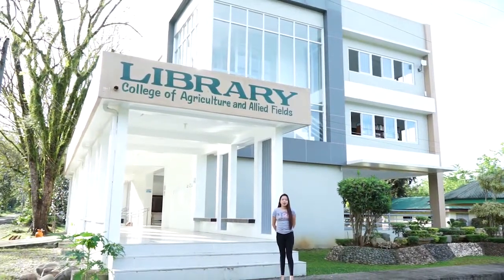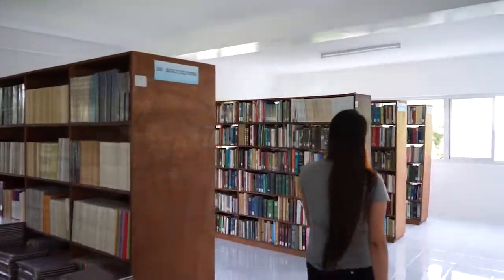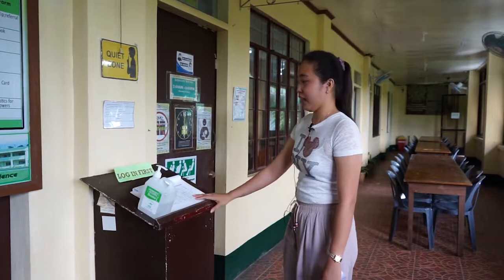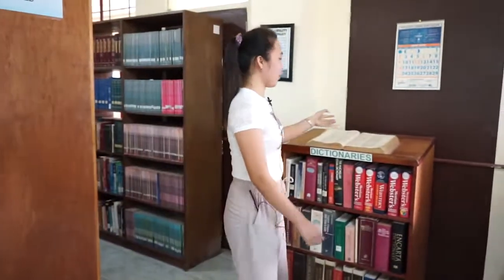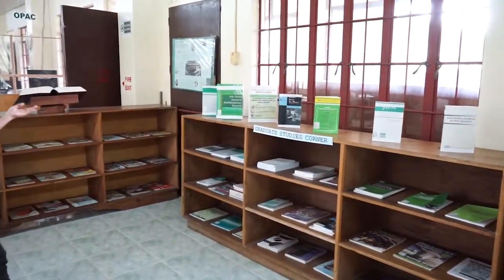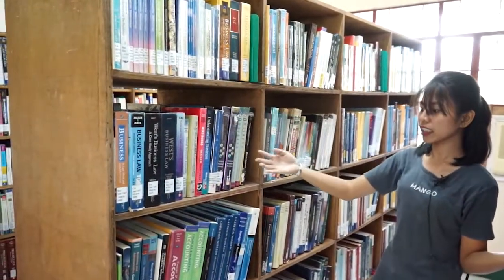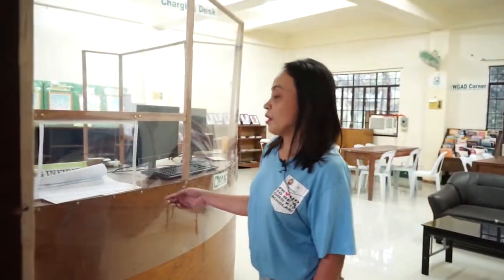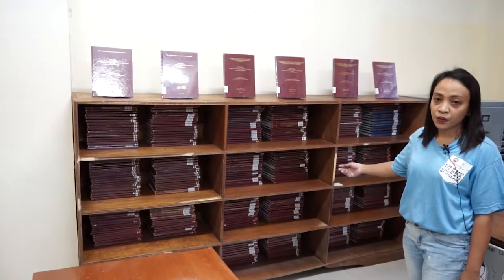Victoria (Main Campus) Library Tour | MinSU